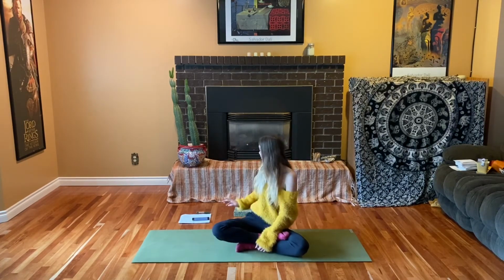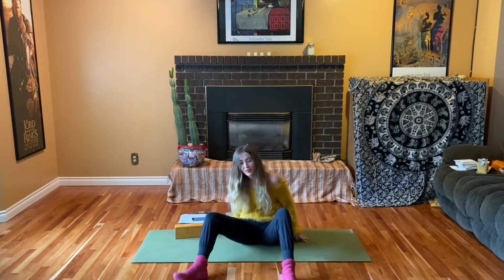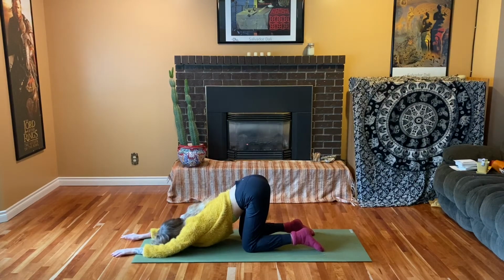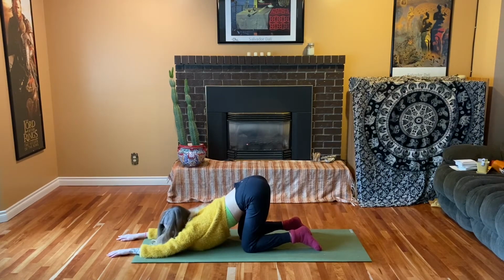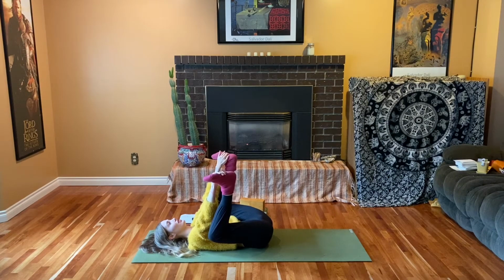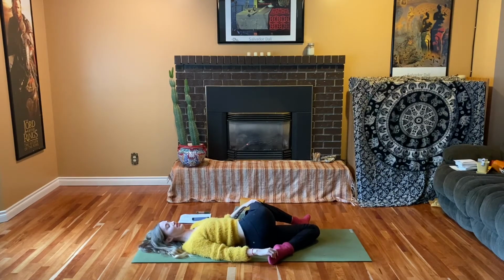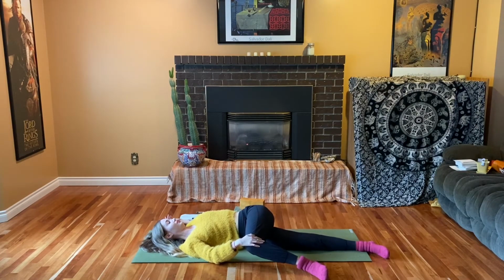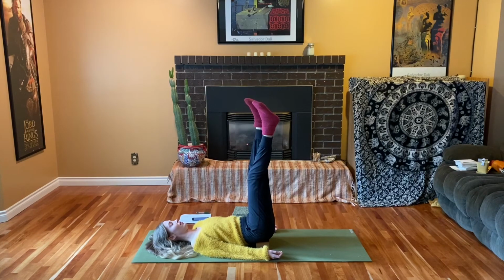Yoga for Anxiety- Day 5 of 11- Yin for cultivating calm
Day 5 of an 11 day yoga program for alleviating anxiety.
Yin practice to stretch deep into the fascia and connective tissues. Opening up and giving attention to parts of our bodies that often get overlooked. Bringing a deep sense of calm into your body and mind.

Yin style, accessible for everyone even if it’s your first time stepping foot on the mat. I hope this class brings some peace to your day and love in your heart.

Love&light